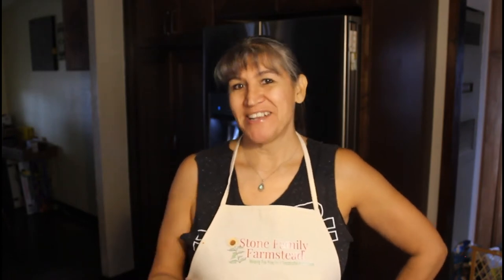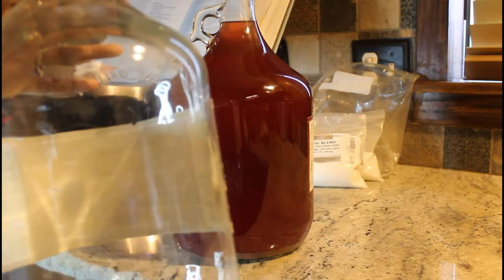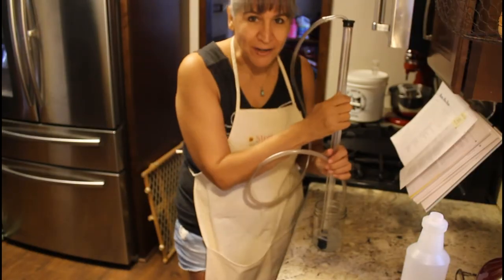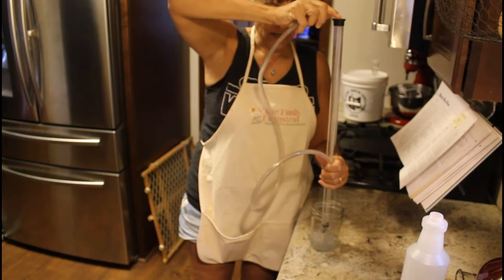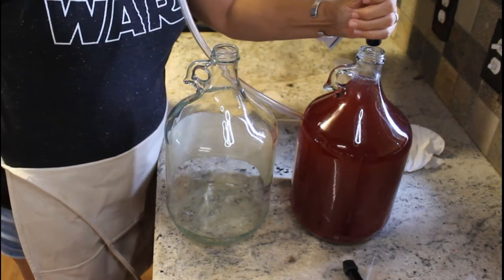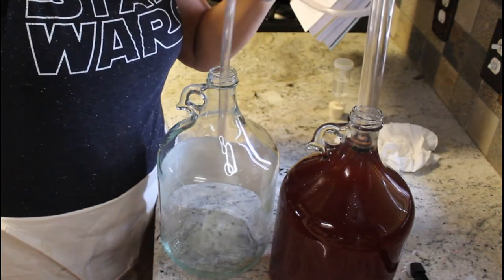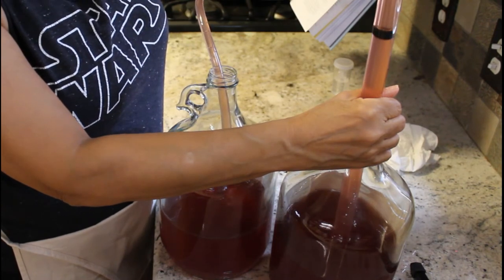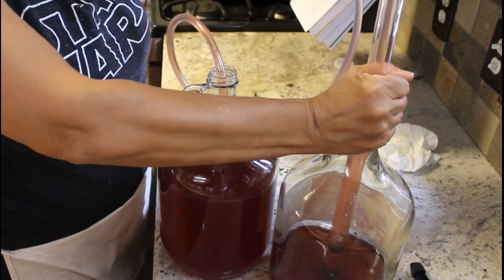MAKING FRUIT WINES: Transferring for 3rd Ferment or Removing Sediment (Part 4)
Making homemade fruit wines is a wonderful skill to know if you grow fruit on your homestead. The wine making process isn't hard, but it takes practice. Wine can be made from apples, blueberries, grapes, strawberries, peaches, plums, and almost any other type of fruit. This video is sharing how to transfer your homemade fruit wine from one jug to another in order to continue to ferment, or to remove sediment.

Hi, I'm Kristi Stone, and I am the owner/author of StoneFamilyFarmstead.com, where I teach homesteading skills such as gardening, food preservation, and homesteading organization at a beginner level. I run a small hobby farm in Southern California where I practice gardening and other homesteading skills. I was a homeschool teacher for 20 years, and my website and channel are an extension of my love of teaching. Thanks for being here!

True Brews book (for recipe)
1 gallon jug (includes stopper and airlock)
racking cane/siphon hose
Star San